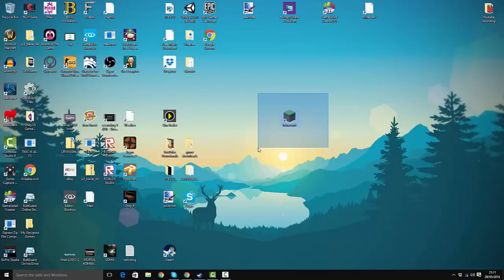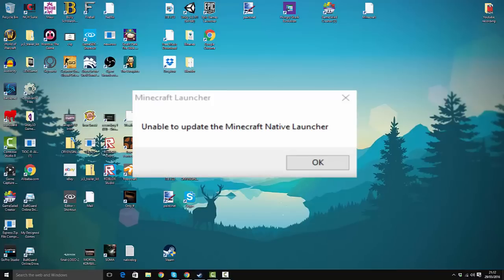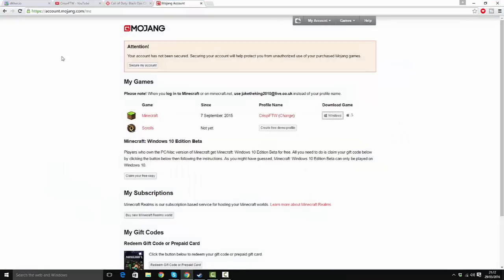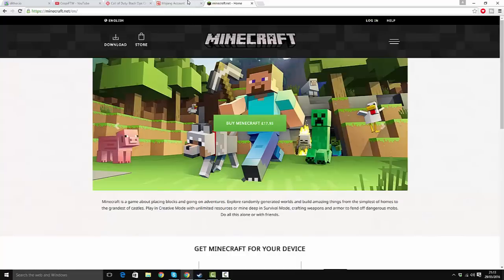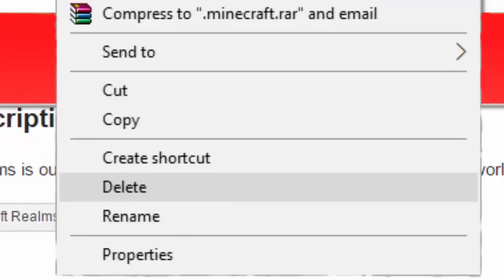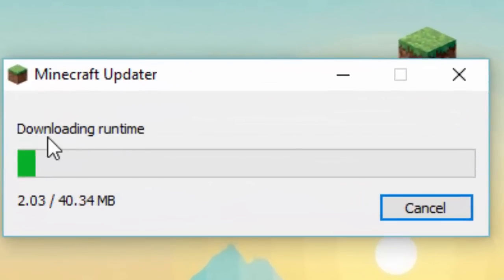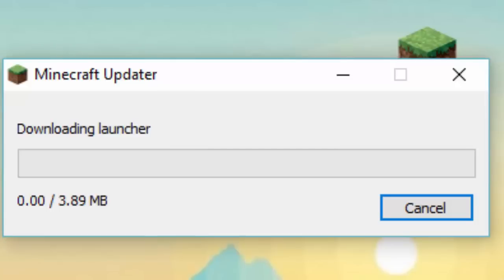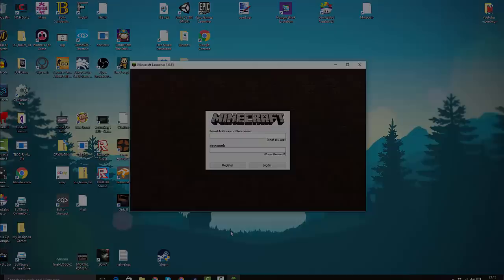How To Fix Minecraft Launcher BEST METHOD *UPDATED* 2018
Hi guys this video was on my main channel but not anymore due to copyright infringement, this video was the top of the search with 32,000 views, 200+ likes and 60 dislikes. This is the most reliable video even though its 1 year old it still works and now I don't sound like a little kid anymore. Anyway I'm sure this video will help you out any questions will be answered in the comments.
Look this is the last tutorial on the channel its because this video was took down that I'm re uploading it.